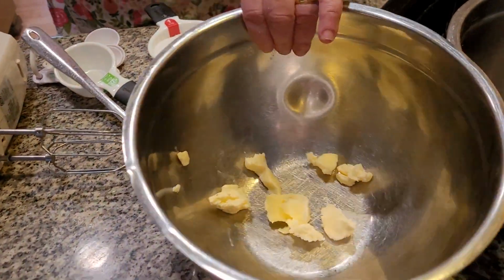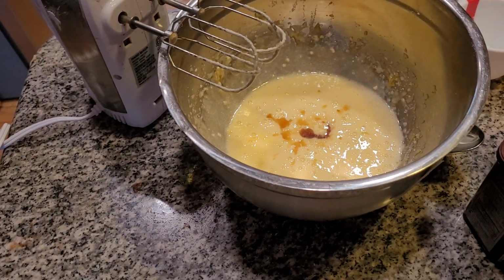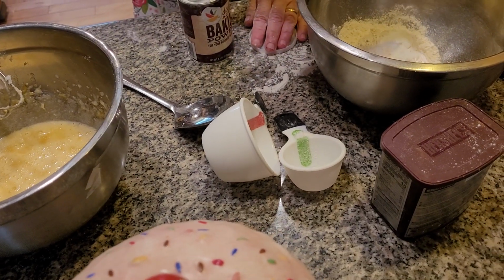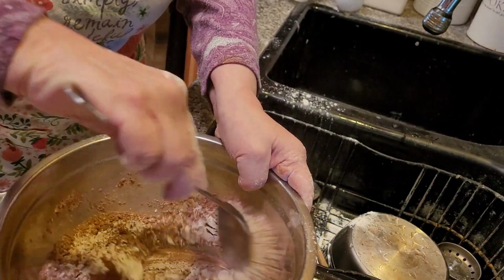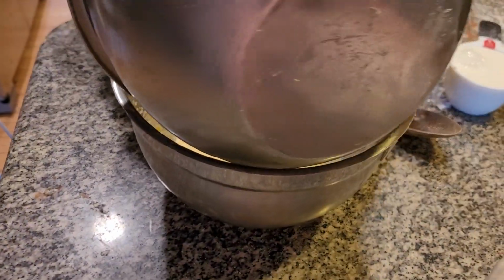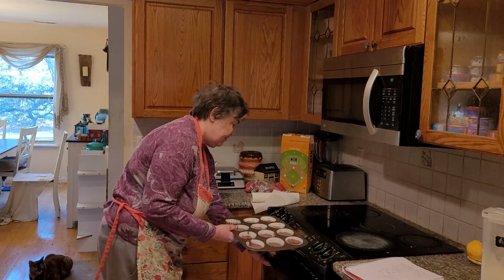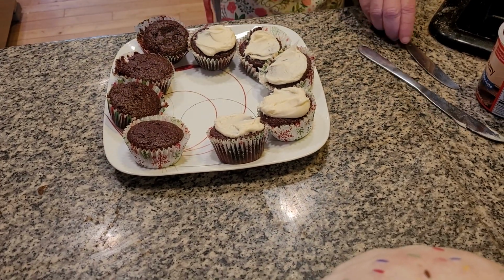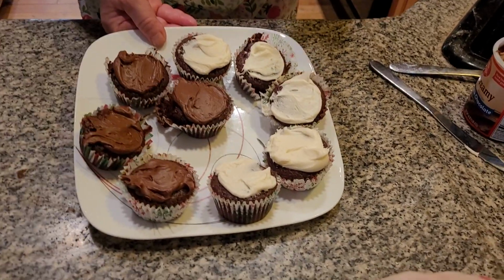Chocolate Cup 🎂 cupcakes from cupcake land choclate and vanilla frosting first dsy spring